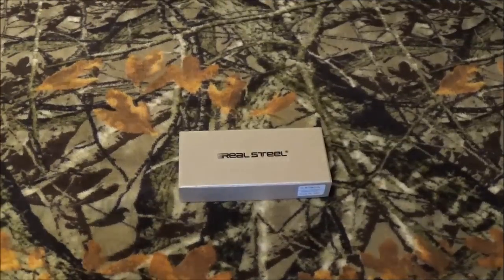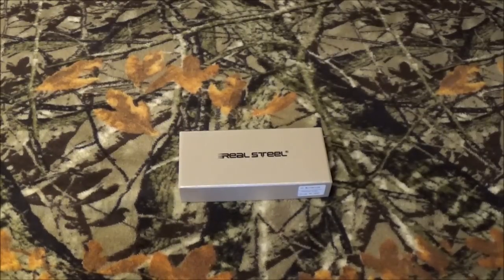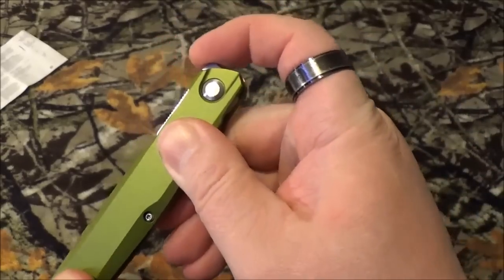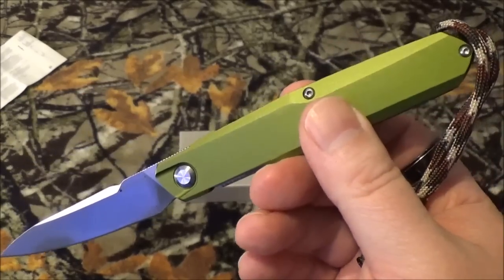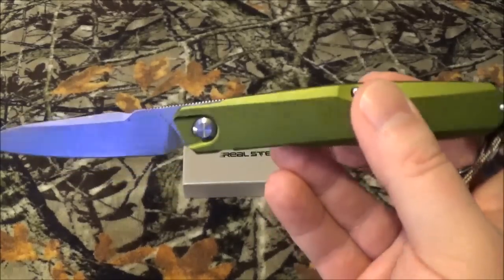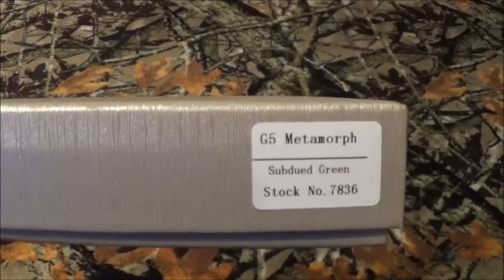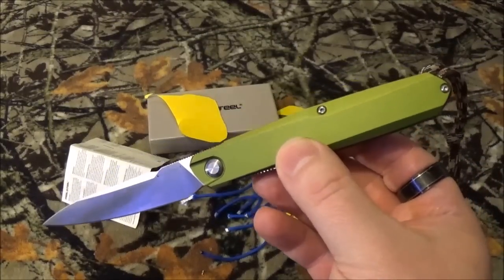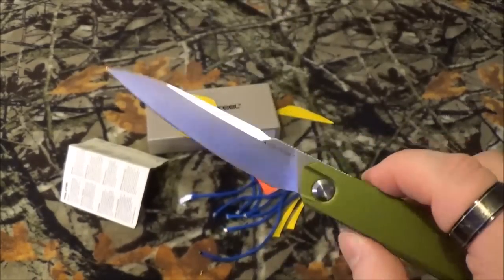Real Steel G5 Metamorph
Saw this little baby in a Battlbox Mission and thought at first PASS! But after doing some checking i figured why the hell not, plus the color is exclusive to battlbox so might add some value some day.

This version you can find in battlbox's online store at